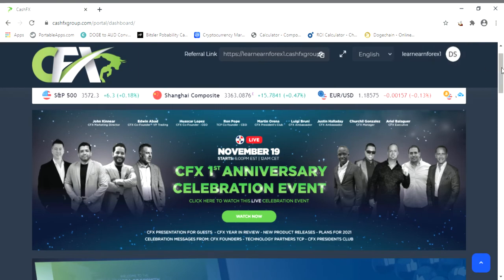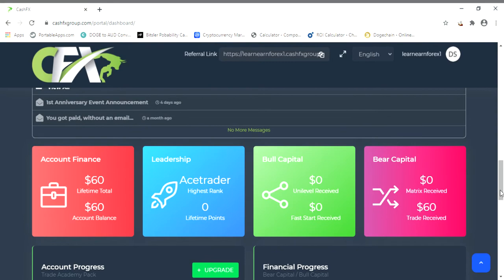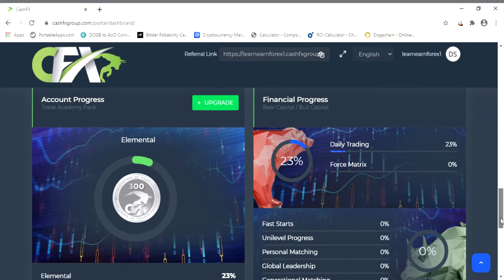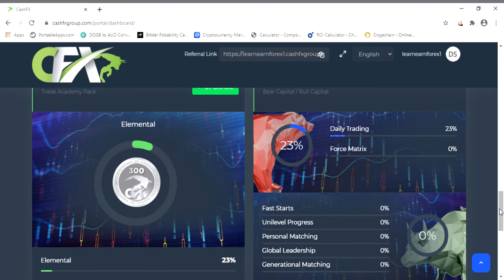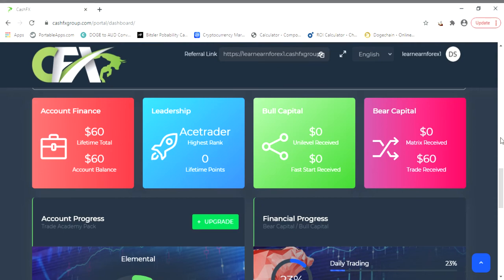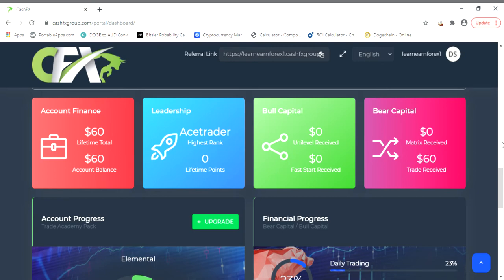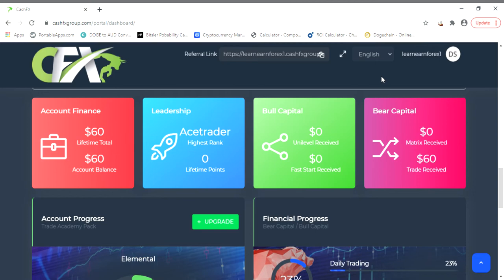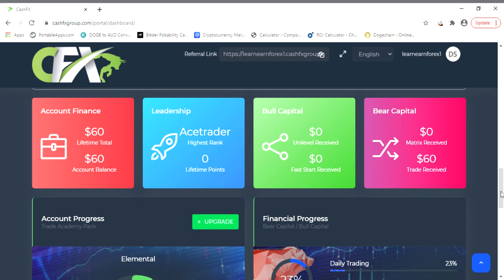Cash Fx running for 1 Year. Millions paid out. CEO says many more years to come! Traders doing Well.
Earn Passive Income Monday-Friday. Utilising Professional traders trading the forex market for businesses and retailers. You are also provided with training acadamy packages so you can learn to trade forex yourself. Simply choose which training package you would like to begin. Starting at $300 up to $100,000

Note. Use a VPN if your in the USA